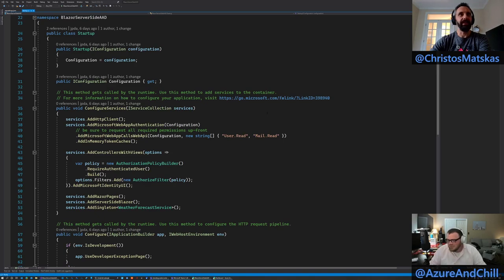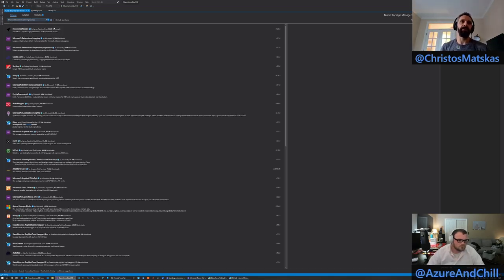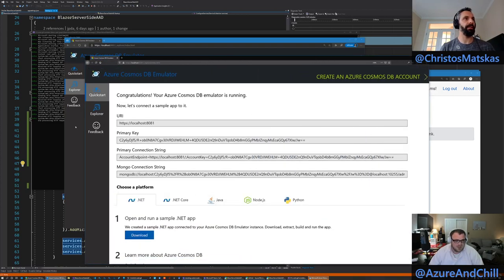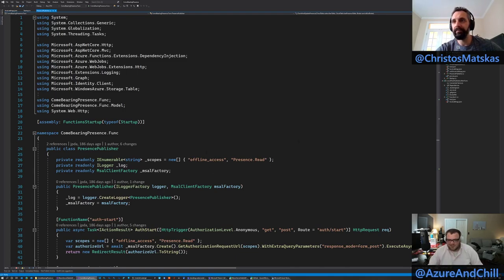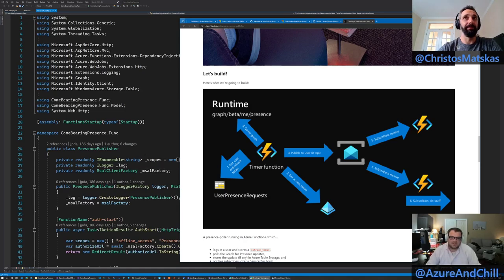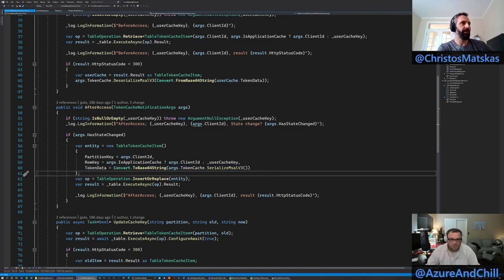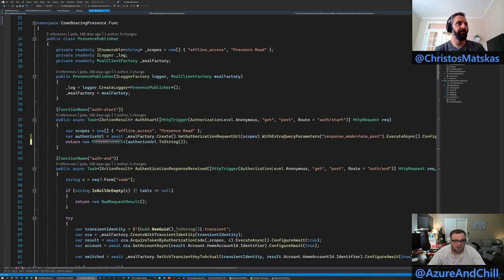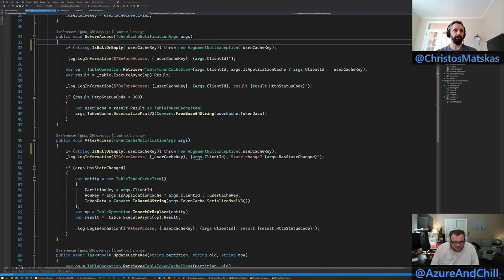Distributed MSAL token cache for ASP.NET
In this session we tackle the MSAL (Microsoft Authentication Library) Token Cache and we create one using Azure Cosmos DB